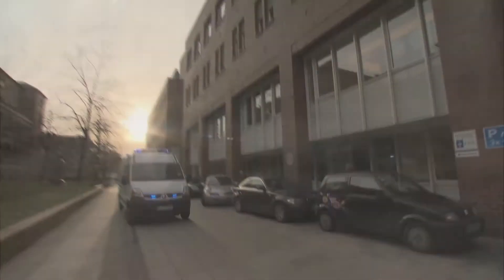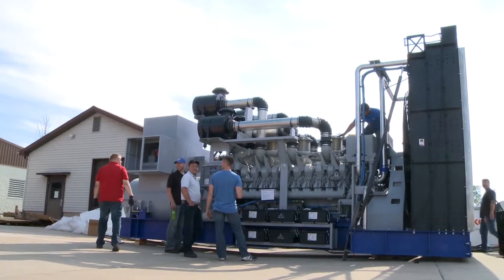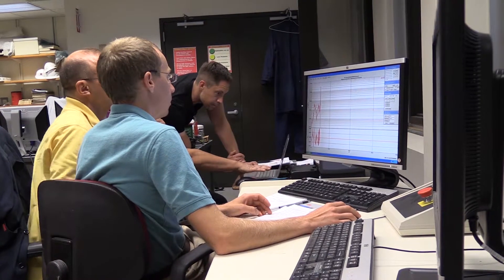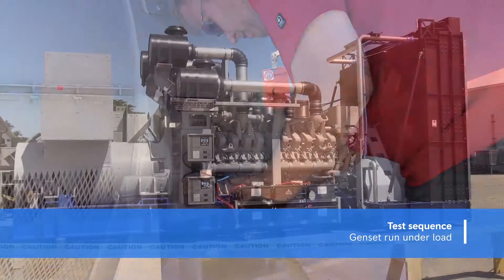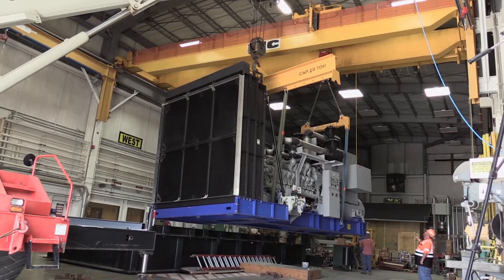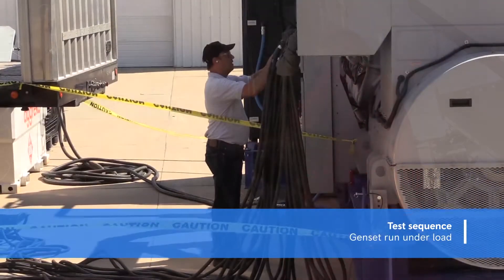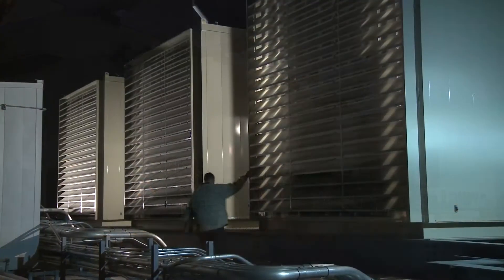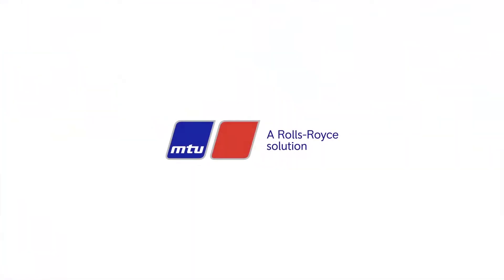How mtu Standby Generators are Tested to keep Going Post-Quake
Earthquakes can be devastating, putting mission-critical facilities such as hospitals at risk.

Standby generators, then, can be invaluable when an earthquake hits, providing backup power via generators to keep communities going.

In this video we demonstrate the rigorous Seismic Compliance Testing that we put our generators through so that we're sure they won't let you down in the most dangerous circumstances.